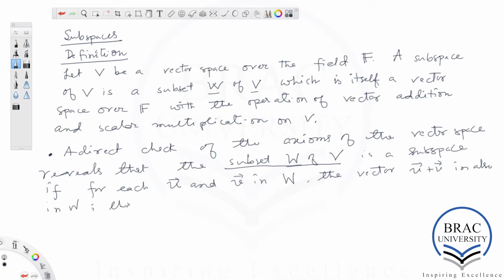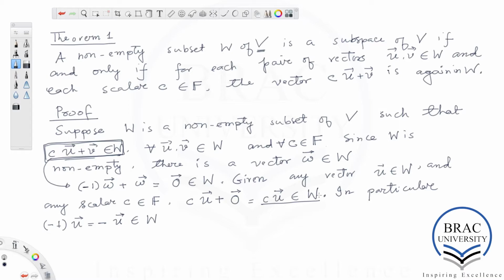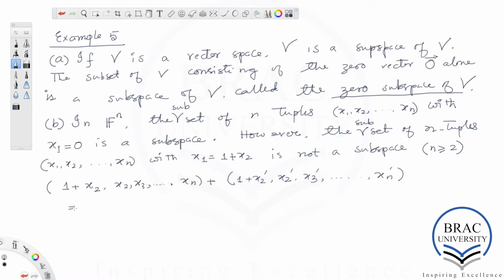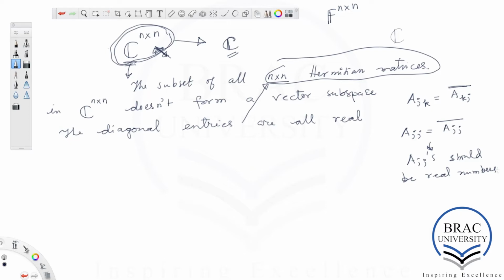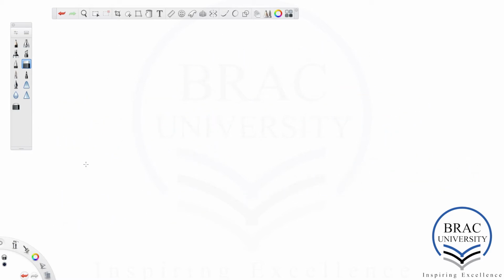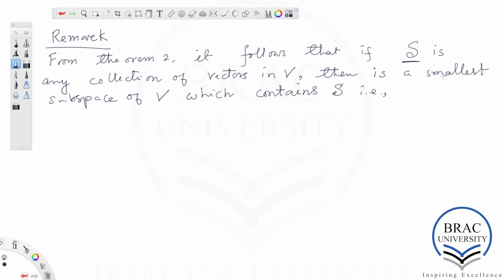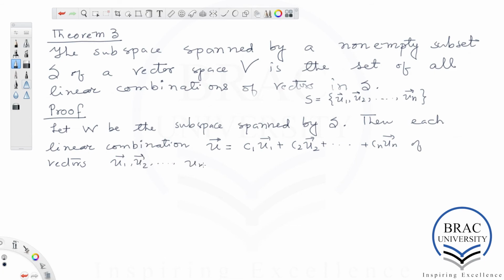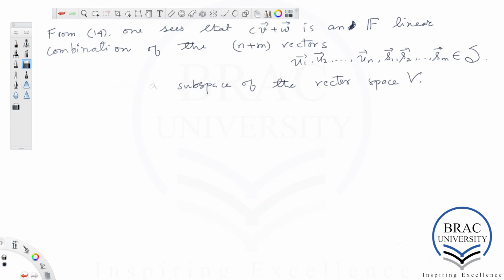MAT 212 LECTURE 5 PART 2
Course Code: MAT 212
Course Title: Linear Algebra
Semester: Spring 2022 & Summer 2021
Faculty: Prof. Syed Hasibul Hassan Chowdhury, PhD

Lecture 5 - Definition & Examples of Vector Spaces, Subspaces, Linear Combination, Linear Independence, Span, Basis & Dimension of a Vector Space
Part 2